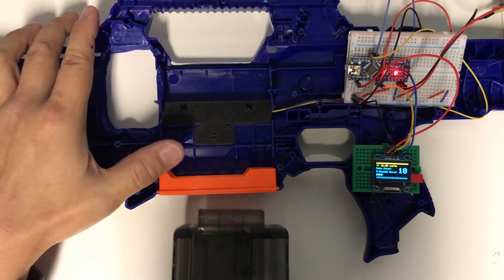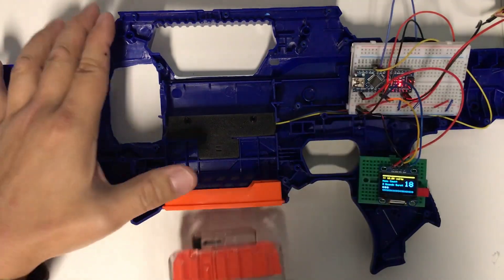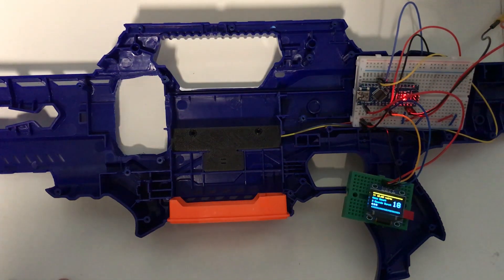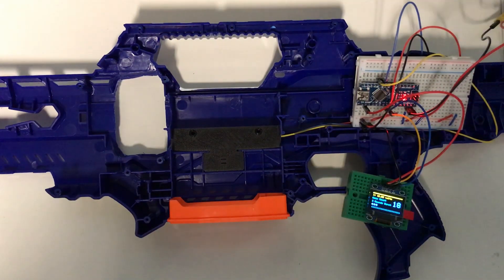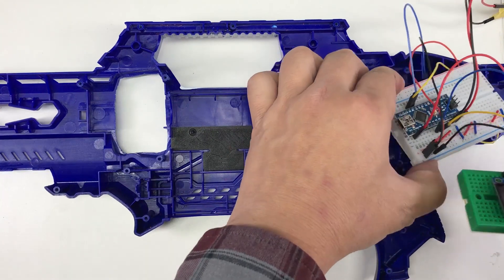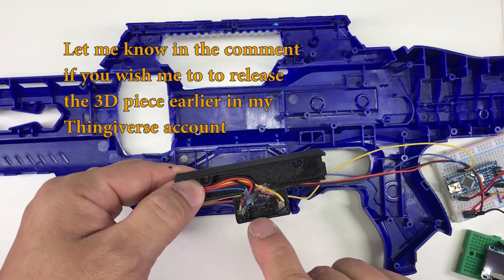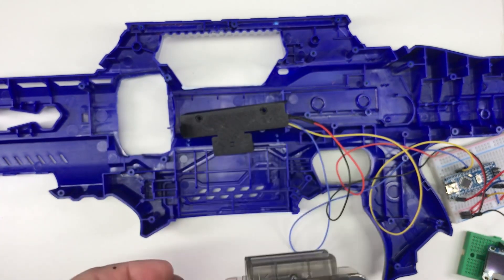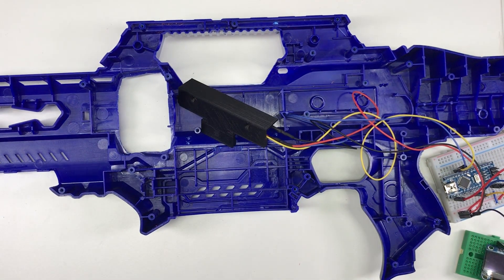Hall Effect Switch for Nerf magazine capacity detection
Did some testing with Hall Effect Switch for  Nerf magazine capacity detection.